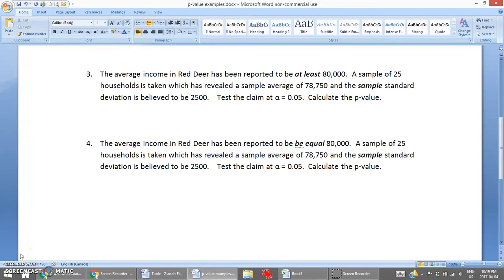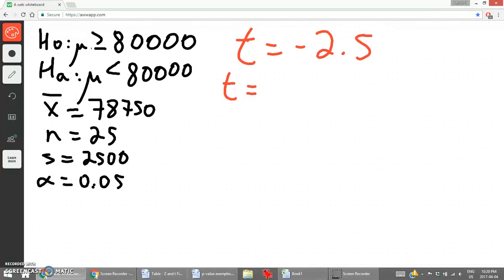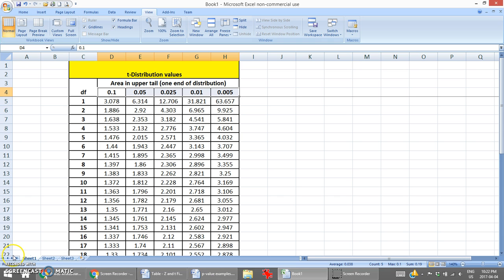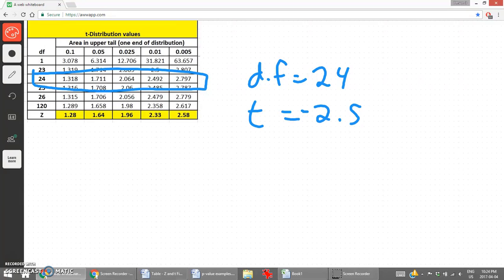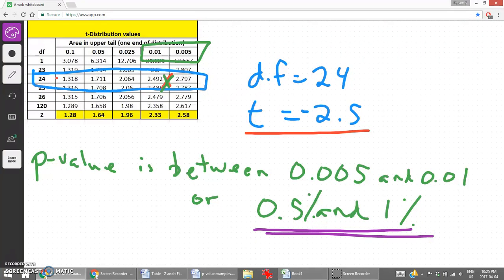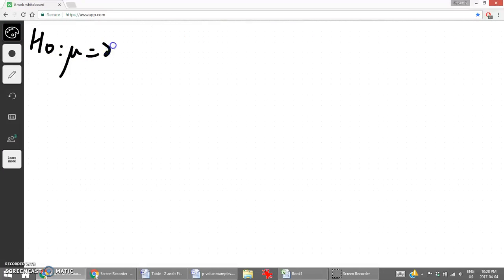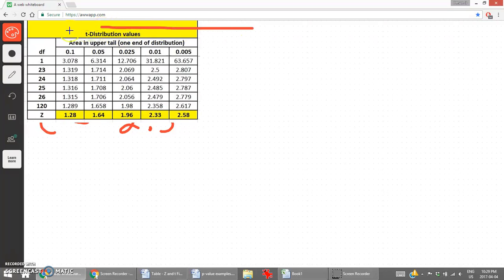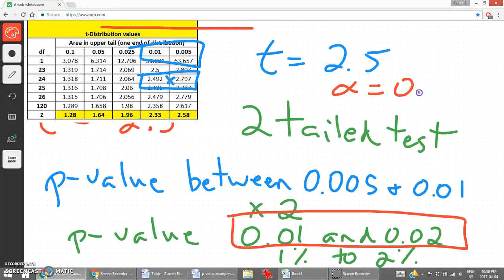p value #2 t